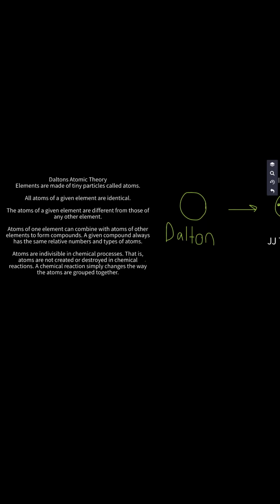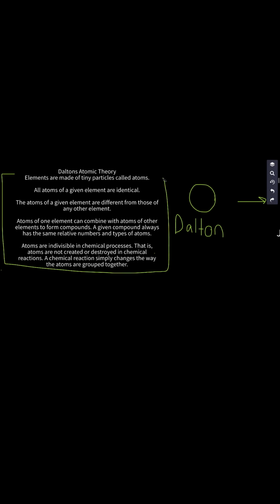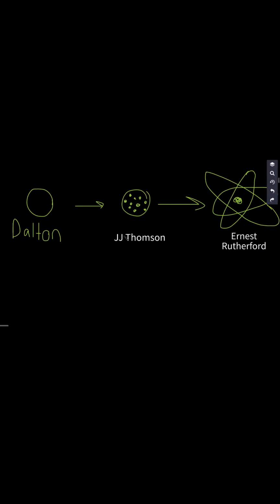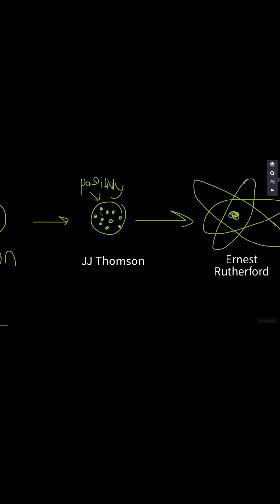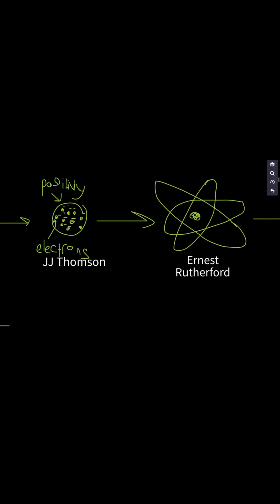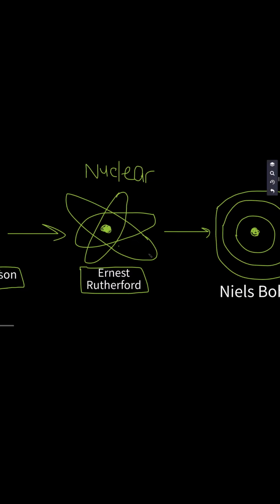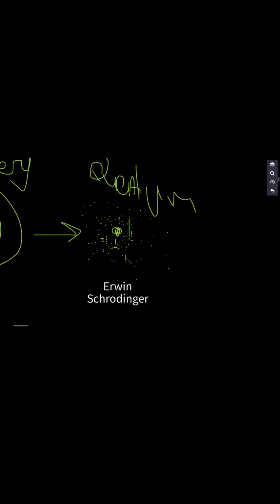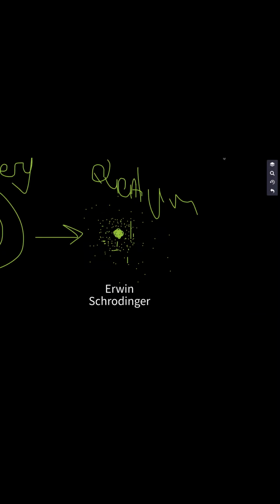History of the Atom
For the Chemistry Regents, there's only like 1-2 questions about the history but still good to know